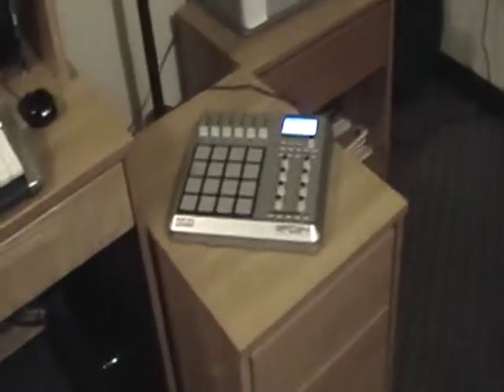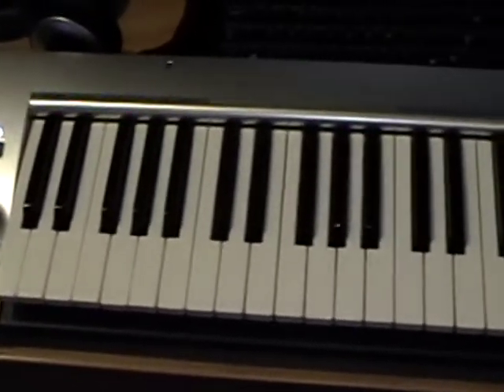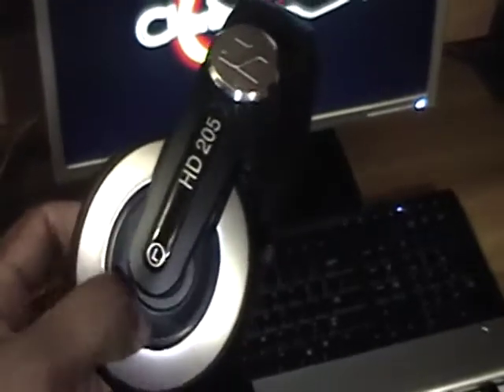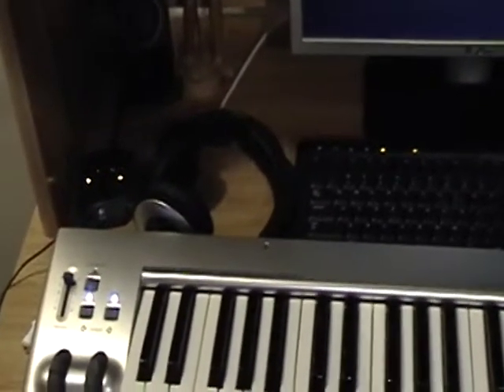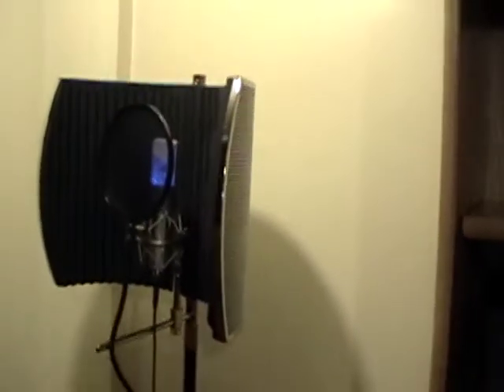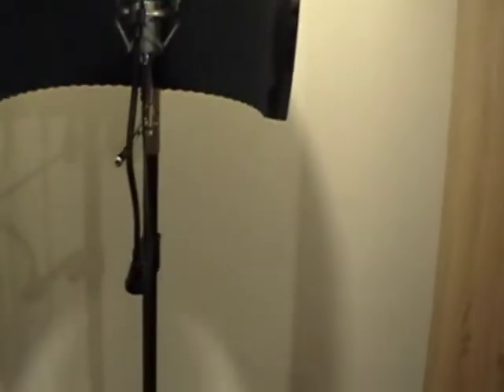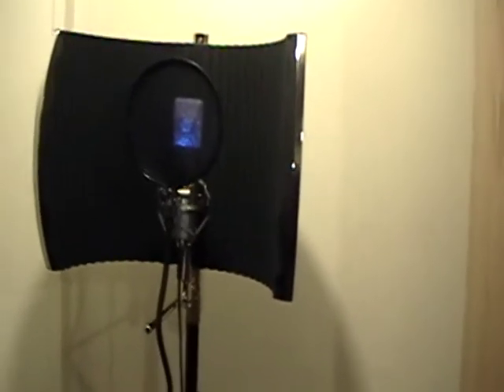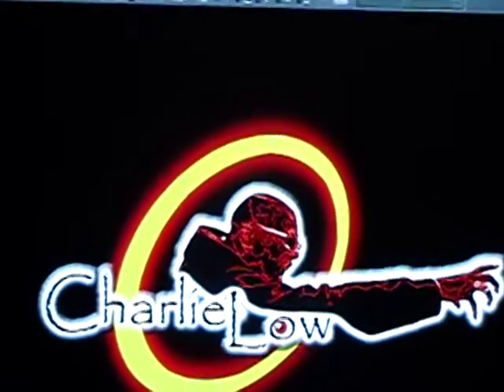Home Studio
I've been asked about my studio setup a fews times so here it is. if you have any questions hit me up.

Studio Specs:

   M-Audio Studiophile AV40 monitors                                                                        $200
   Akai MPD24                                                                                                                  $160
   Logictech X-540 5.1 Speaker System                                                                     $100
   Y Spliter cables for headphones                                                                              $5
   Editorkeys Vocal Booth Pro + SL150 Studio USB Mic                                          $410
   Dell Studio slim (19" monitor, keyboard, mouse, and CPU)                              $570
   2 gig memory cards (x4) 8gigs total                                                                        $300
   Extra 500 gig hard drive                                                                                             $90
   MXLPF-001 pop filter                                                                                                  $25
   Sennheiser HD 205 Studio Monitor Headphones                                               $45

   Total                                                                                                                            $1905